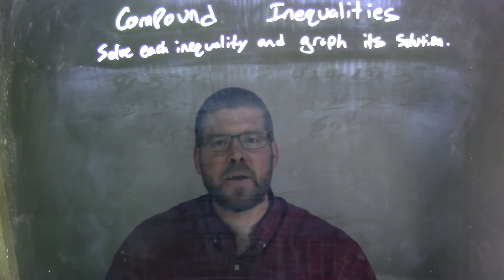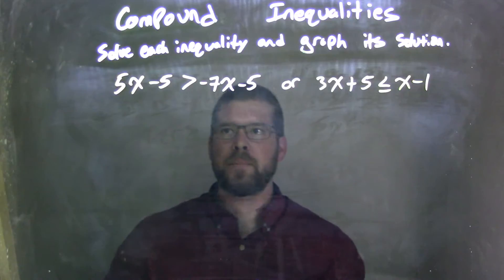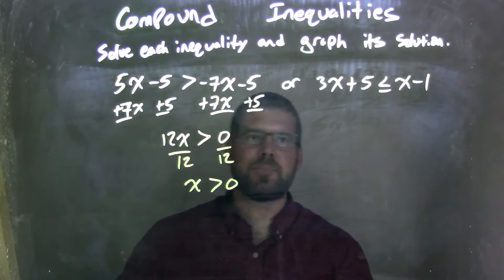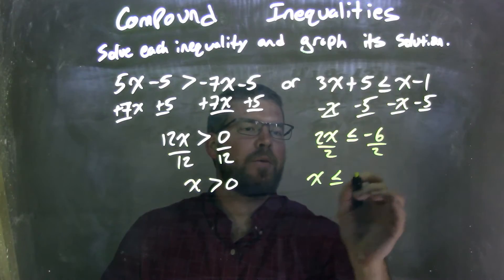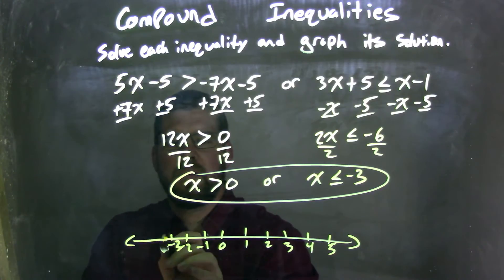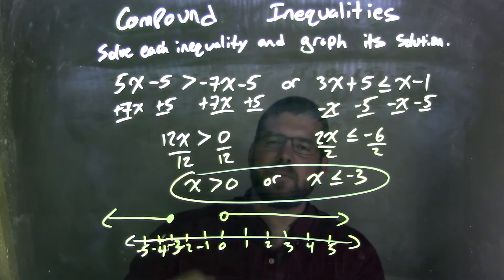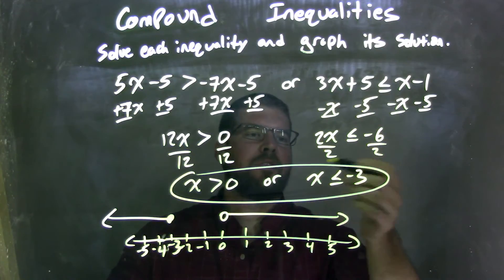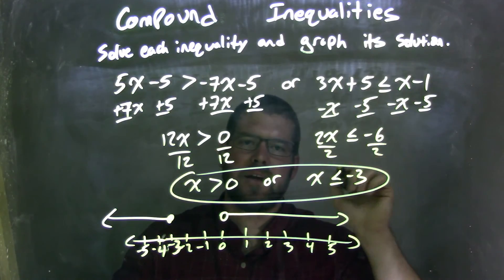Solve and graph 5x-5›-7x-5 or 3x+5≤x-1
In this math video lesson on Compound Inequalities, I solve 5x-5 greater than -7x-5 or 3x+5 less than or equal to x-1 and graph its solution.